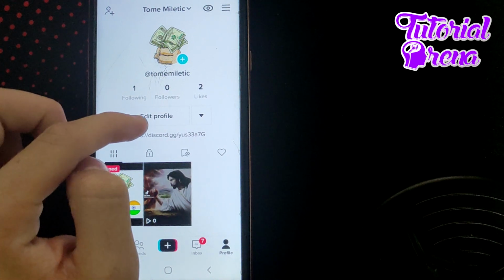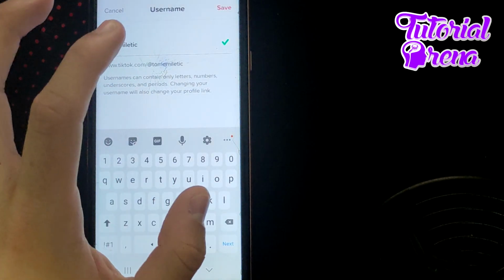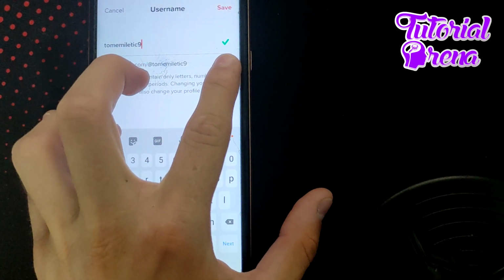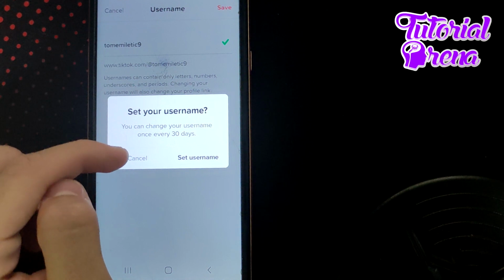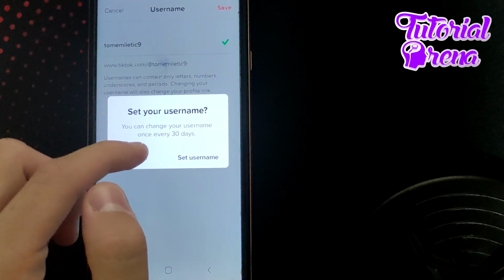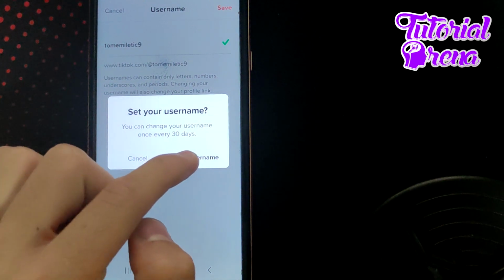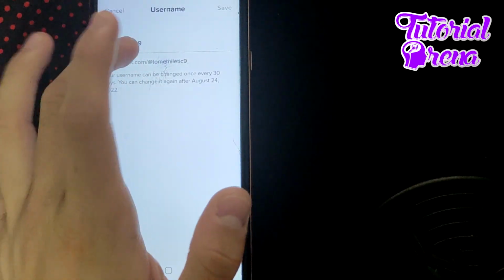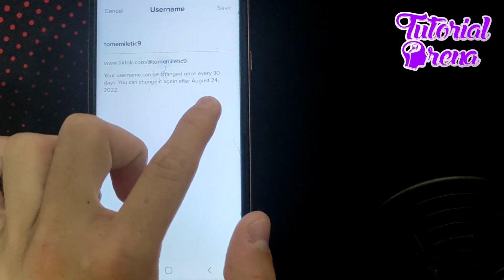How to change tiktok username without waiting 30 days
Hey Everyone, Welcome to Tutorial Arena! In this video, I'm going to Show you how to change tiktok username without waiting 30 days.